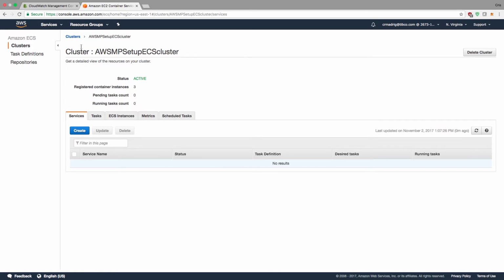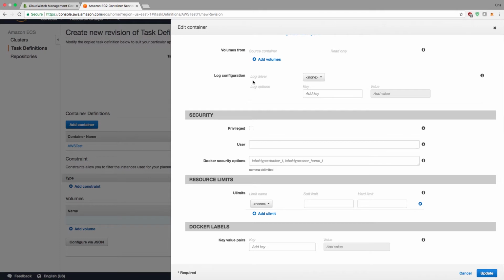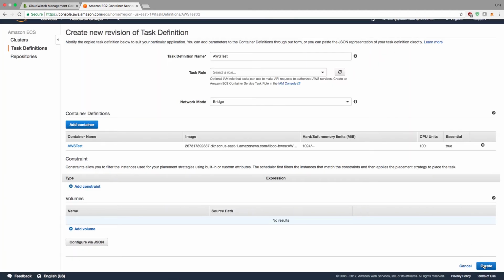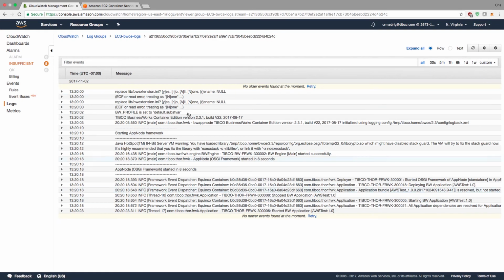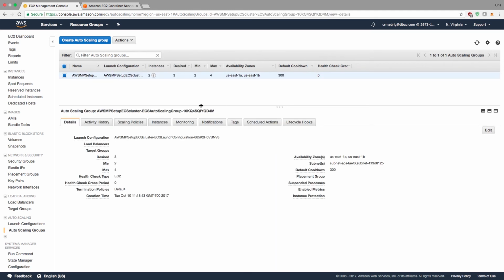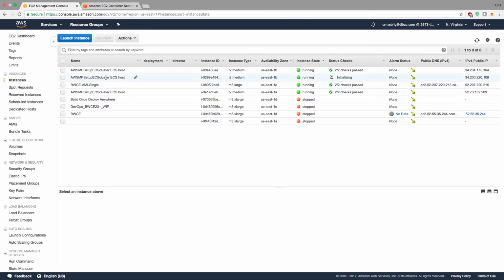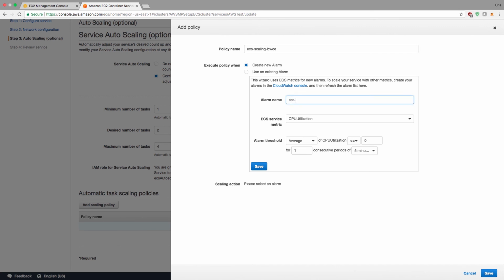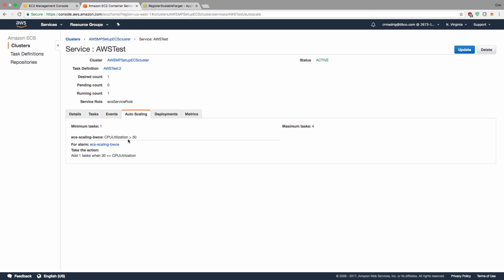Integrating Your BusinessWorks™ Container Edition Application with Several AWS Services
Integrate your BusinessWorks™ Container Edition application running on ECS with several AWS services such a CloudWatch for logging, Autoscaling of ECS cluster and Autoscaling of ECS services (containers).